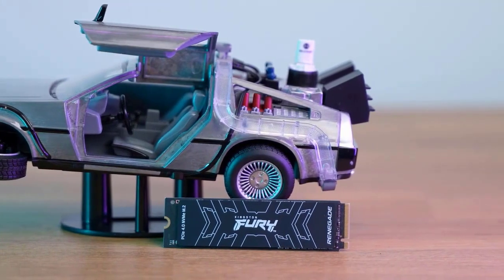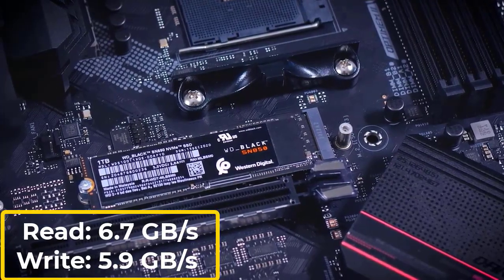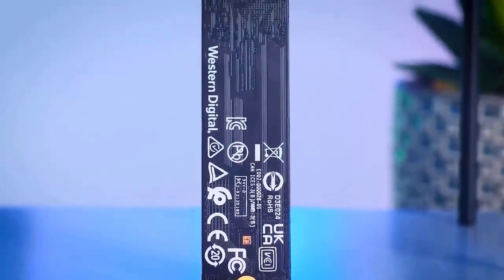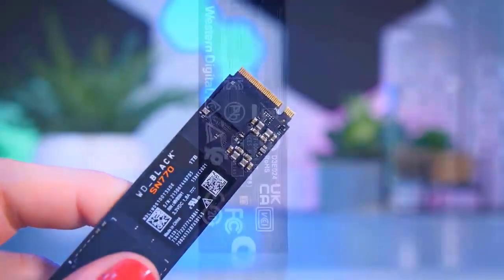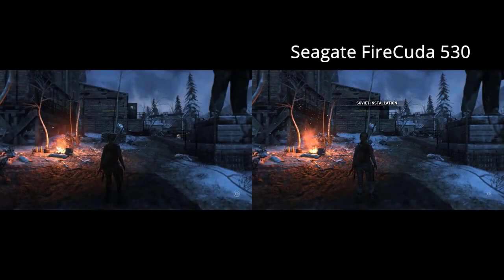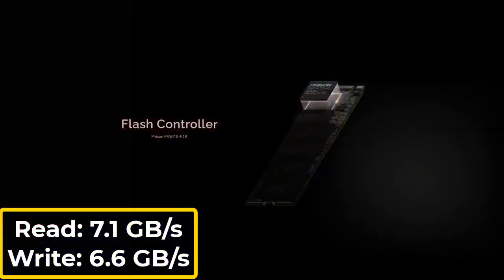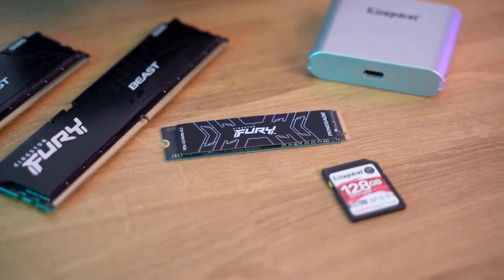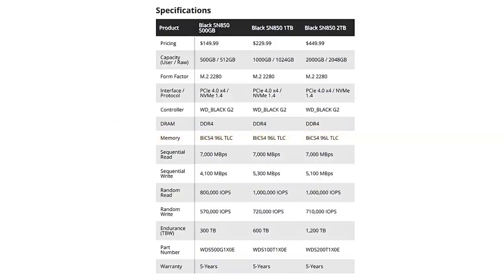Top 5 Fastest NVMe SSD's For Gaming of 2022 | Buying Guide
In this video, we will show you the top 5 fastest NVMe SSD for gaming you can buy right now.
We have analyzed the market and listed these 5 best NVMe SSD for you. We’ll be comparing the WD Black SN850, the WD Black SN770, the Seagate Firecuda 530, the Sabrent Rocket 4 Plus, and the Kingston Fury Renegade all great options if you’re in the market for a budget gaming NVMe SSD.
We’ll break down which NVMe SDD would be best for you, and what you can expect to get in return for your money. We’ll help you decide if one of the budget gaming NVMe SSD on our list seems like a great purchase.